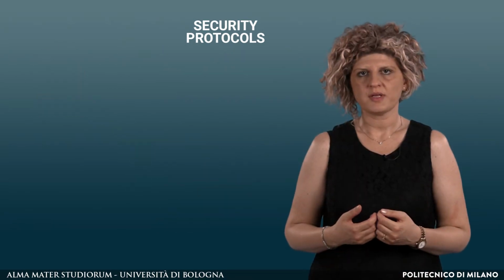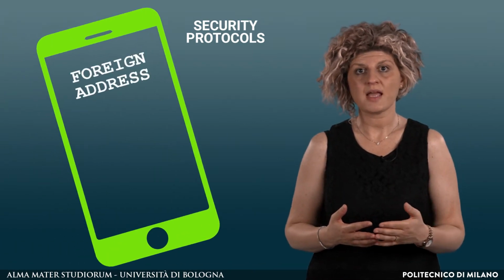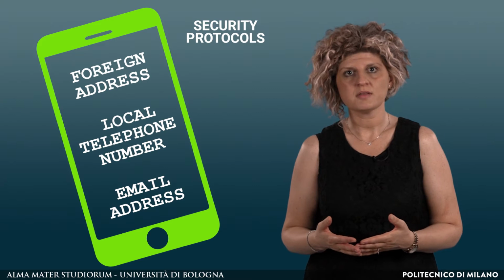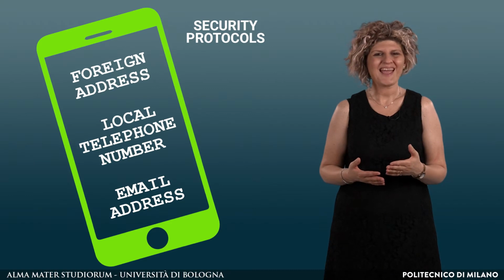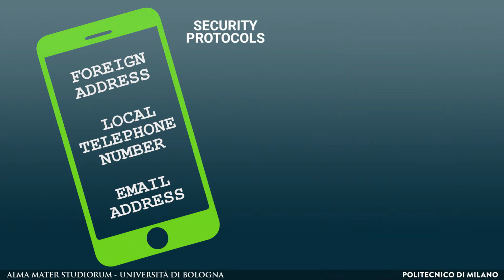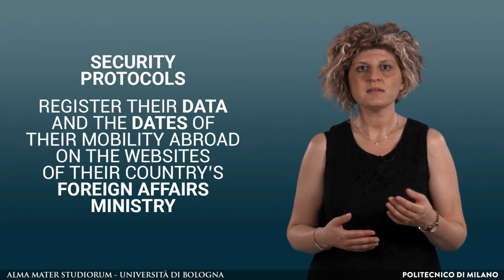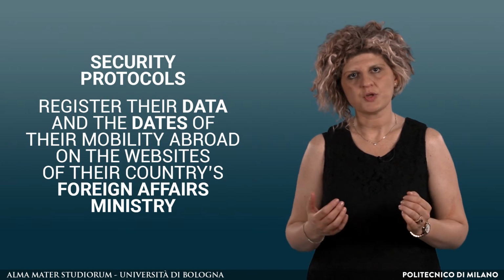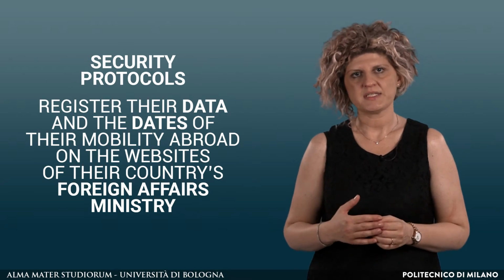Stay connected locally and with your Home country (Francesca Valente)